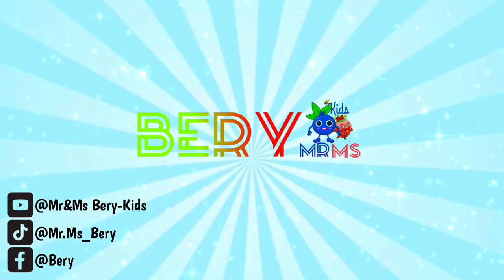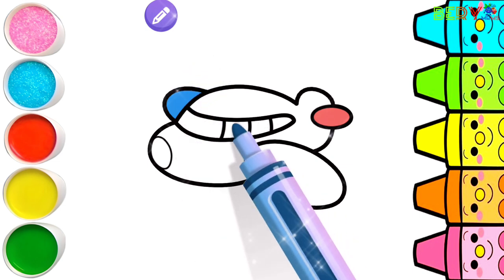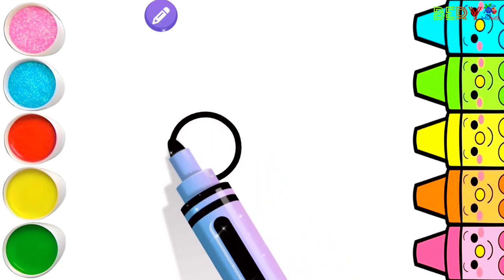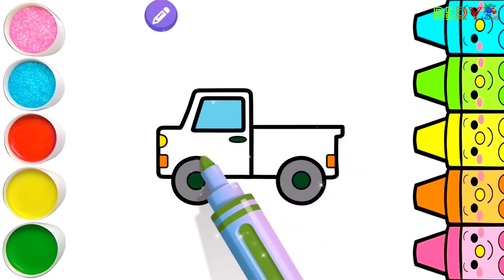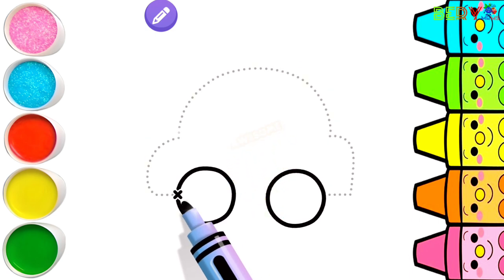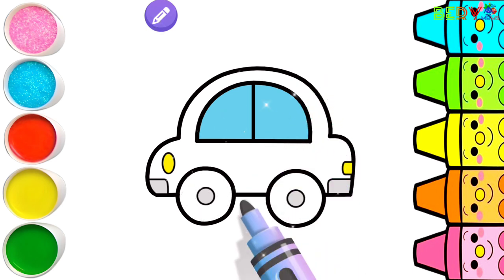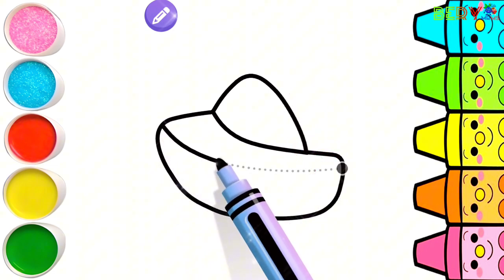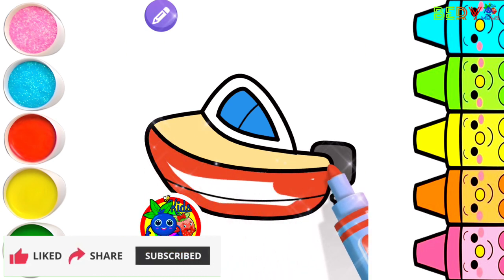Drawing Airplanes, Cars, speed Boats, Painting, Coloring for Kids & Toddlers | Vehicle Name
Hello guys, this is Ani. I will draw and color air, land and sea transportation, draw and color planes, trucks, taxis and speed bots. Learn vehicle names and learn colors.